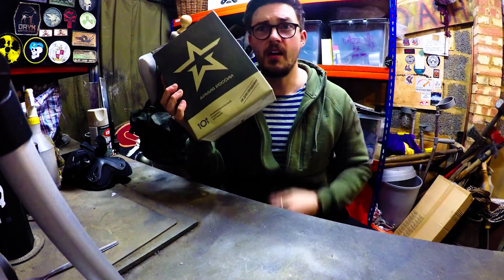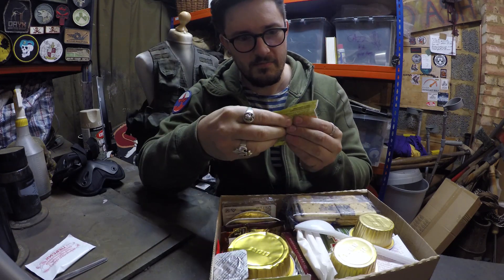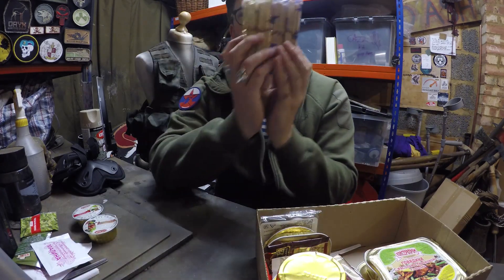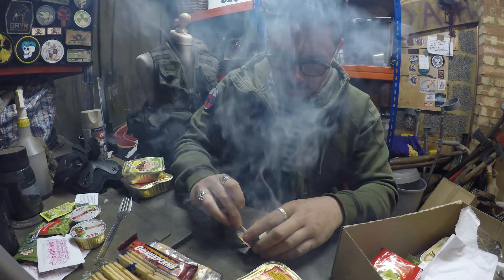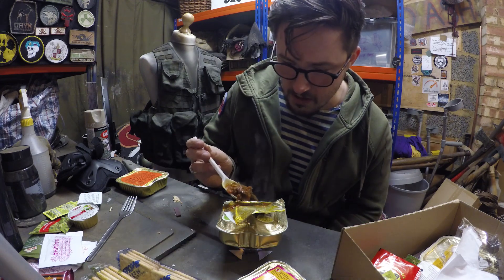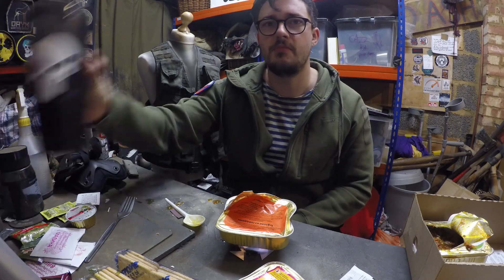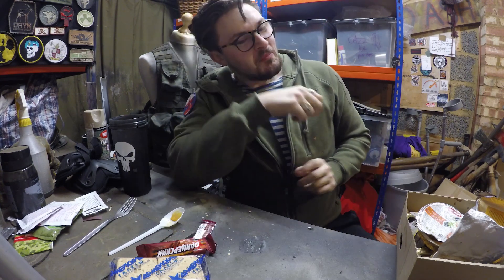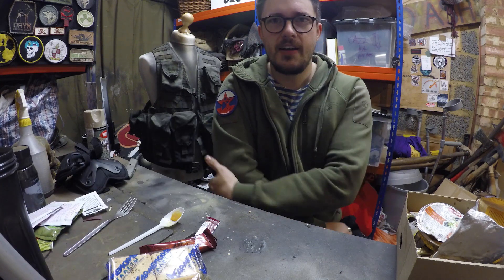Post Apocalyptic Food - episode 1, Russian MRE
So i am attending a LARP event in Feb and plan on living off nothing but russian MRE, having never had one i decided a pre event field test was in order !